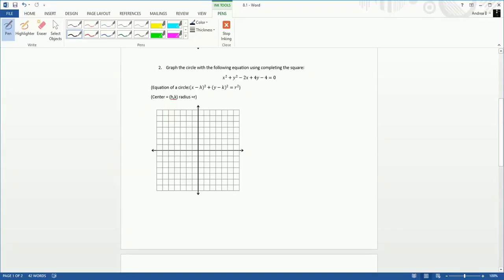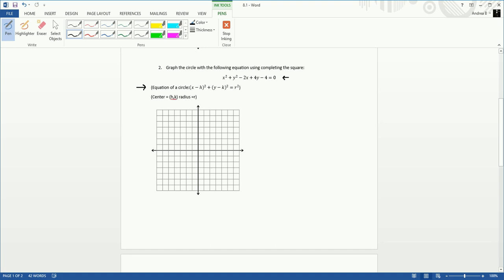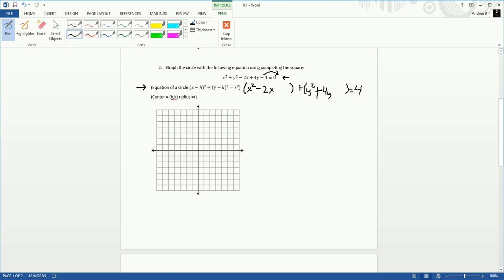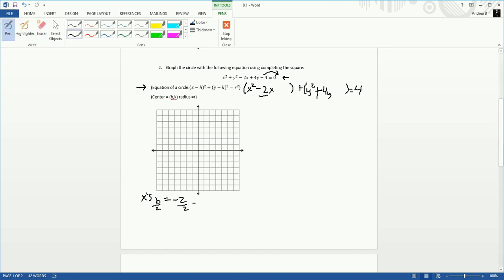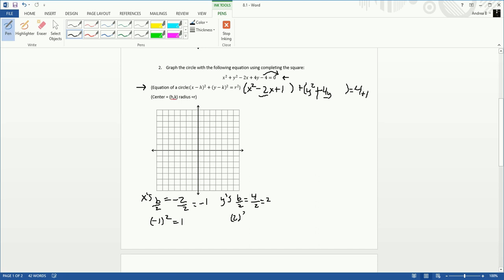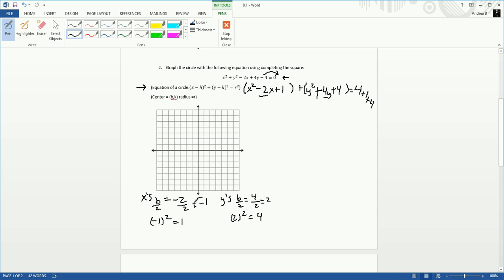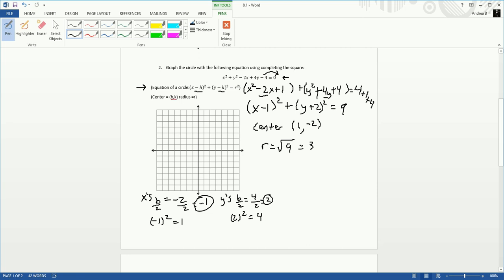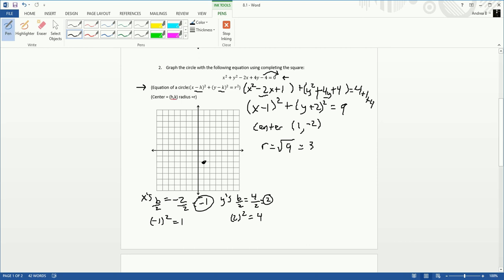MTH 101 Sect 2.1 part 2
Graphing the equation of a circle using completing the square